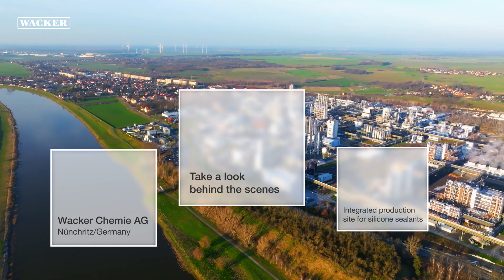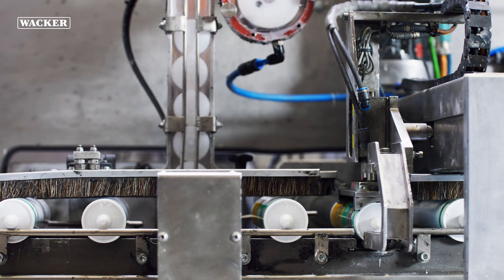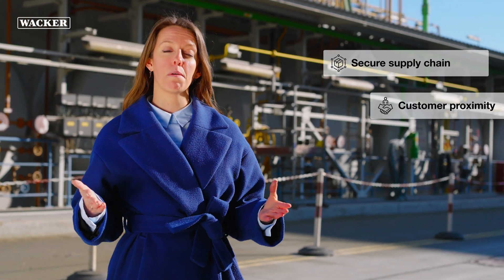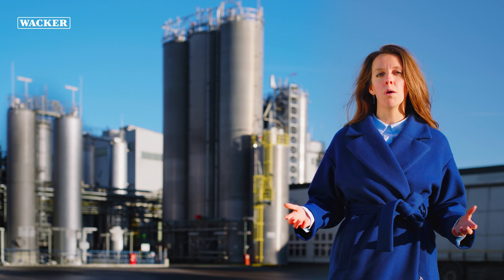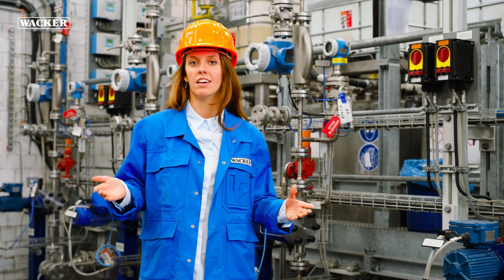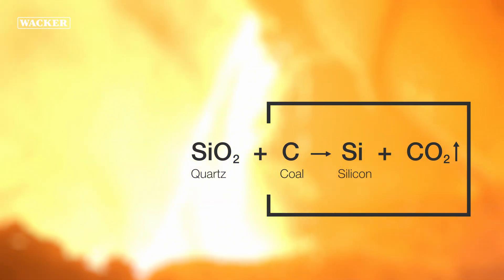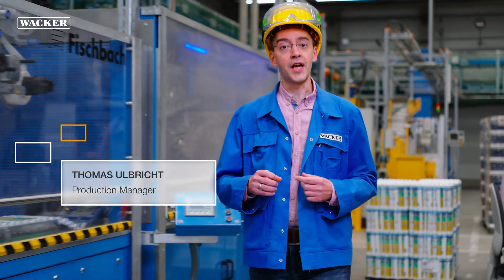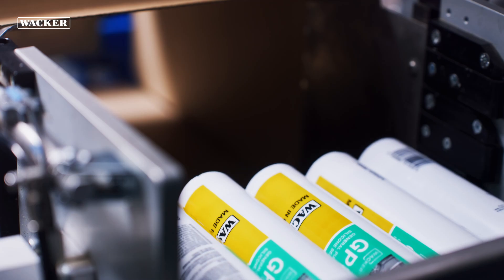Behind the scenes of our integrated production site for silicone sealants in Nünchritz.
Welcome to our WACKER Nünchritz production
site. When it comes to processing silicones the WACKER brand stands for
know-how, quality and expertise. Here in our high-tech production facility in
Saxony, we are determined to uphold the tradition of efficiency and quality assurance for
several decades already.

All the products we manufacture here in Nünchritz stem from WACKER’s own raw
materials source and our approach ensures a totally integrated production
network.